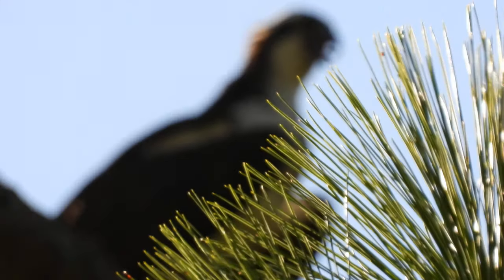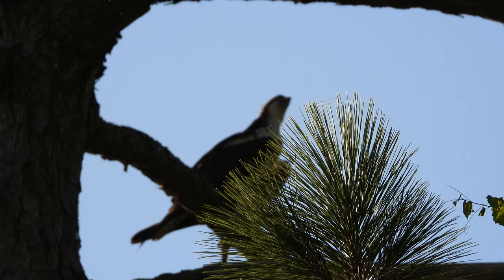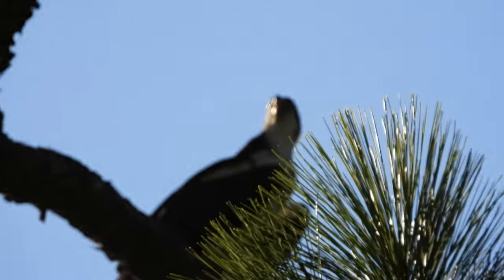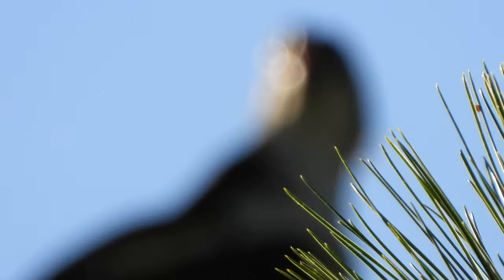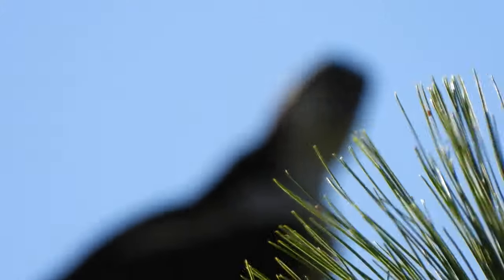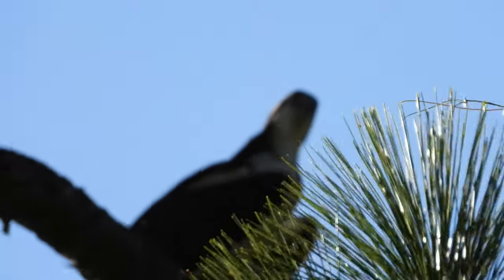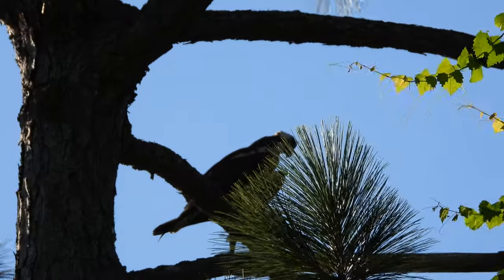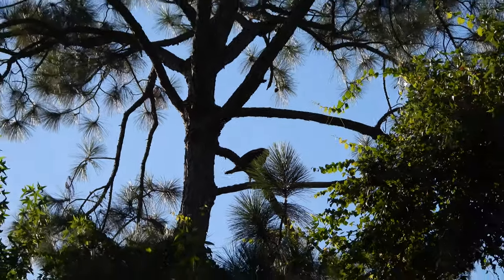Osprey Eating a Fish 7/18/20 Part 3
Here's a female Osprey enjoying her catch! She was looking at me for quite a while before she decided to eat!